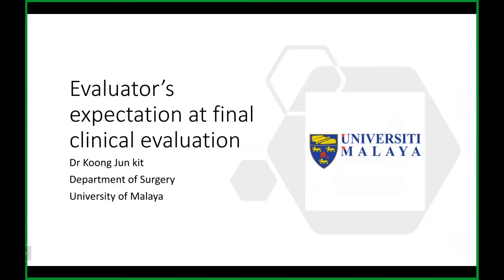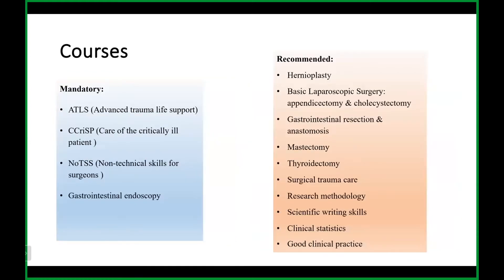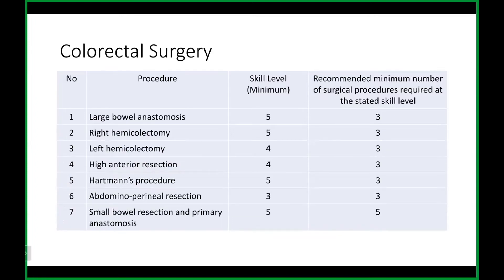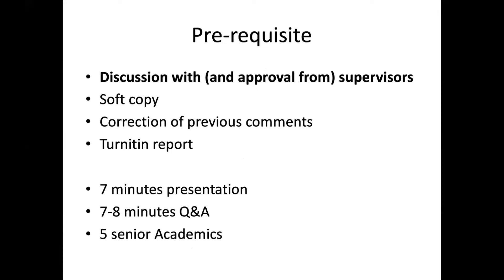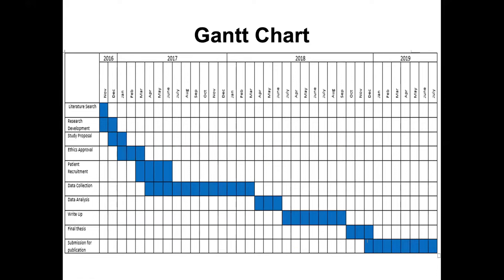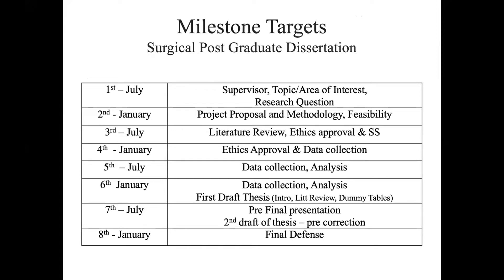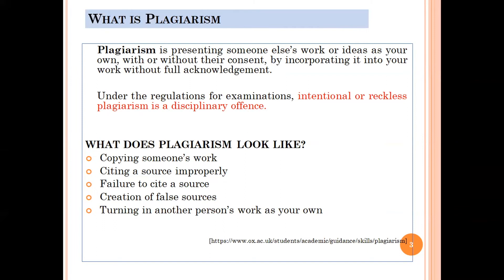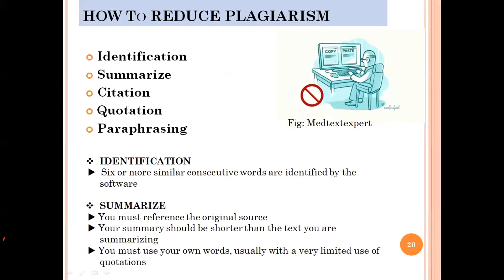Dissertation Lecture Series 2022